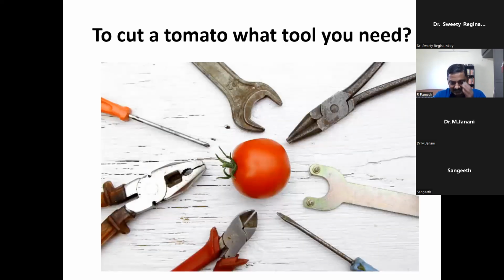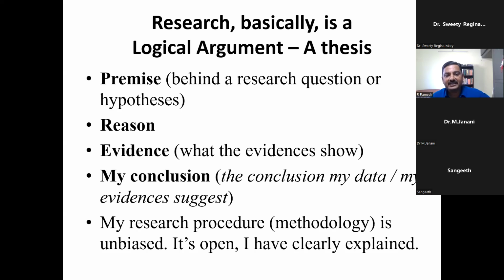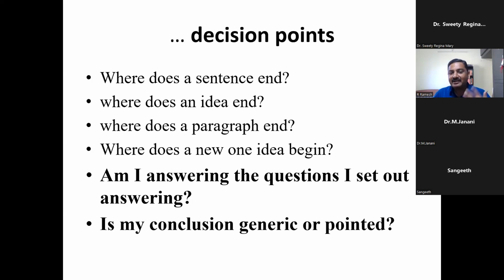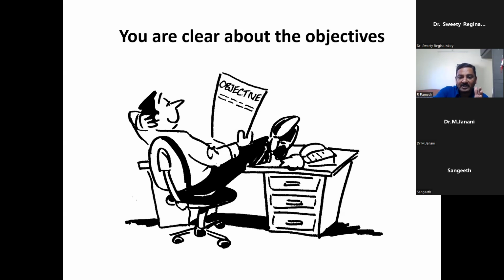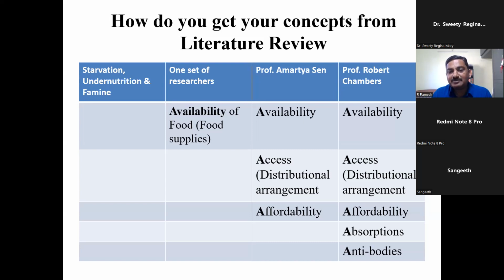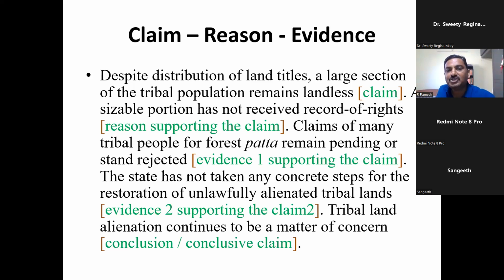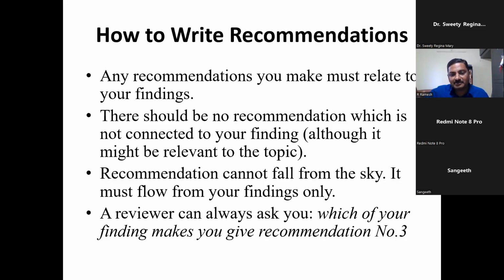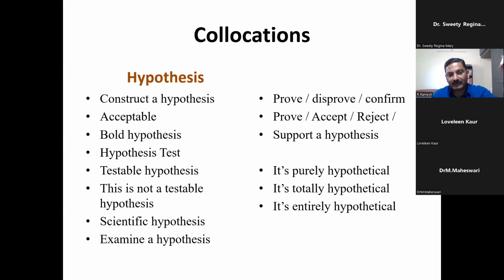18/6/2022 :: Day 6 :: Nuts & Bolts of Academic Writing